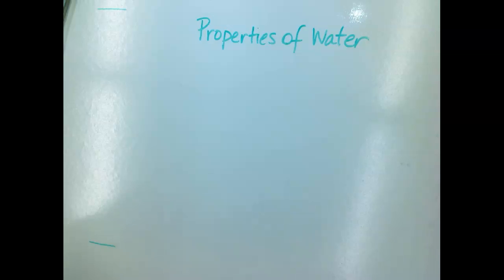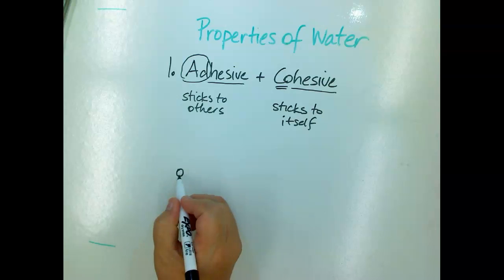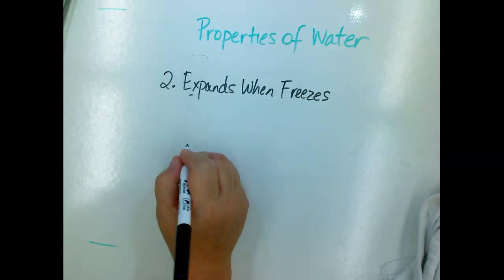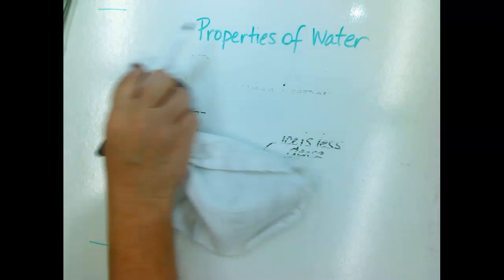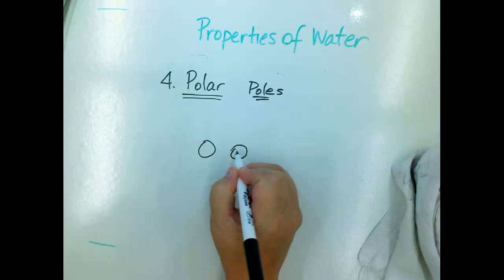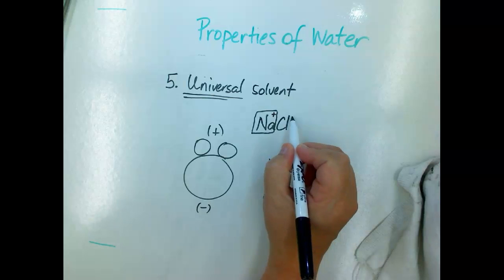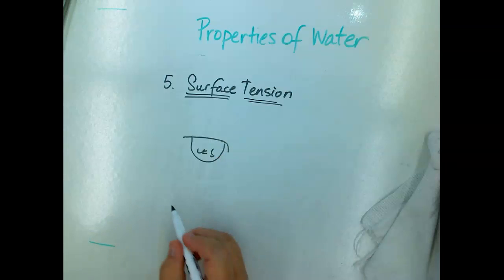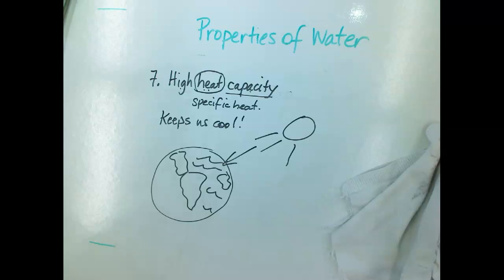Properties of Water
Simple description of the properties of water.  Geared toward high school biology students.  This is a high school standard.